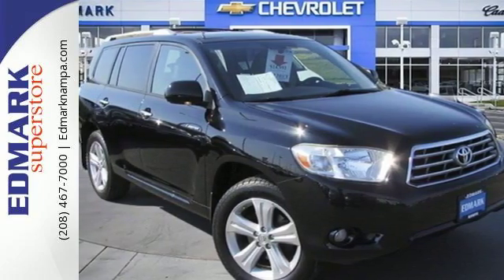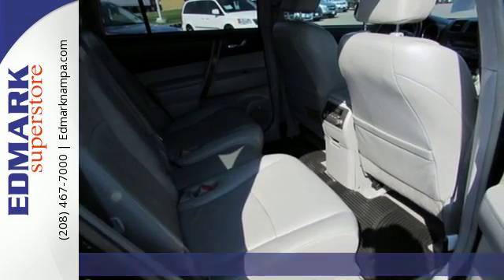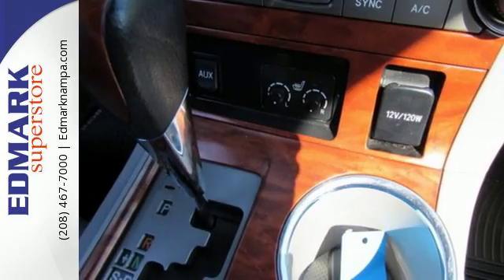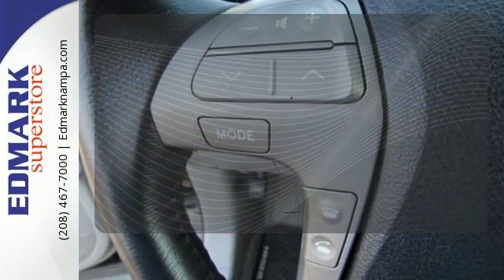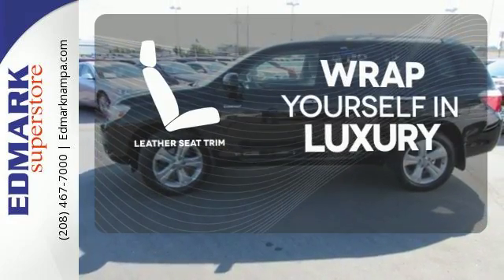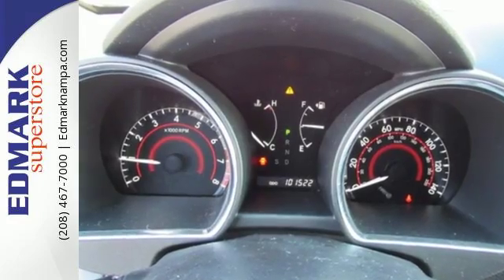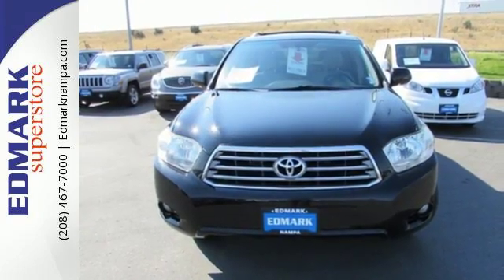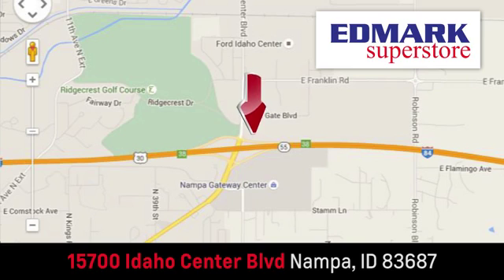2008 Toyota Highlander Boise ID Nampa, ID 815379A - SOLD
Year: 2008
Make: Toyota
Model: Highlander
Trim: Limited
Engine: 6 Cyl. 3.5L
Transmission: Automatic
Color: Black
Mileage: 101481
Stock #: 815379A
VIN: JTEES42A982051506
S

Address:
15700 Idaho Center Blvd